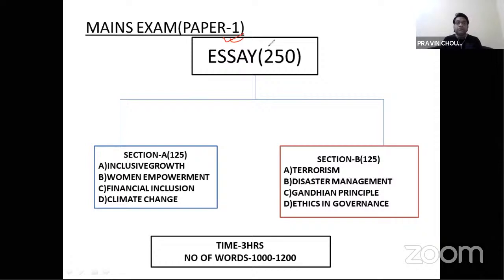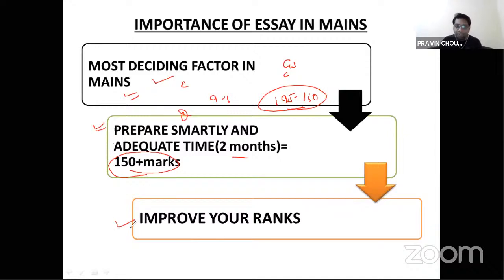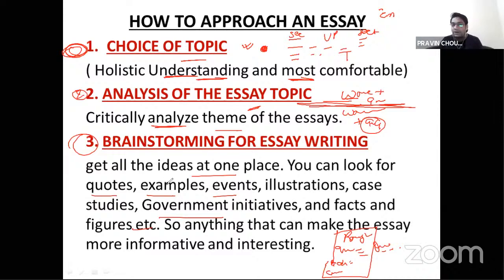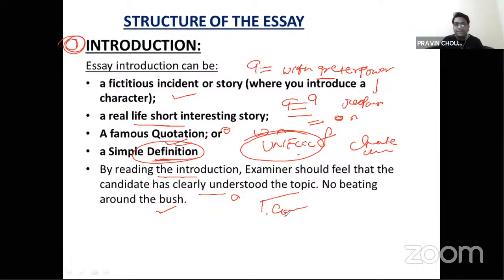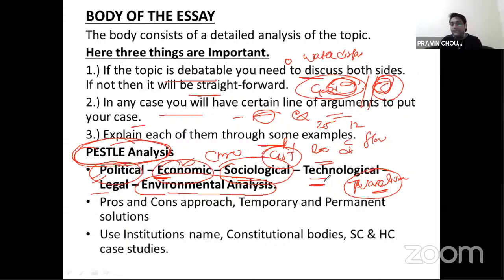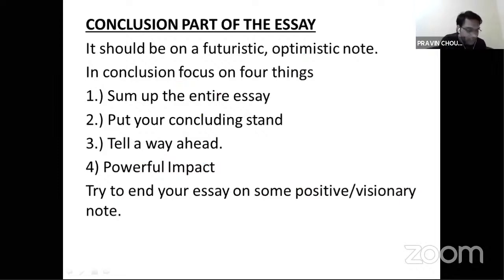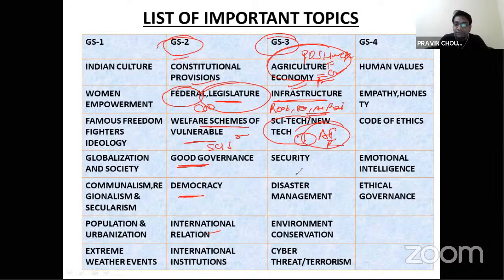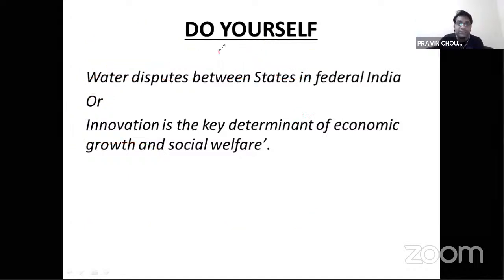How to write a Good Essay in UPSC CSE Exam?